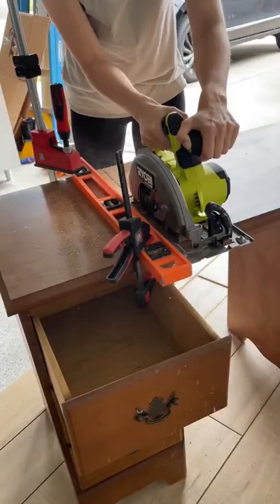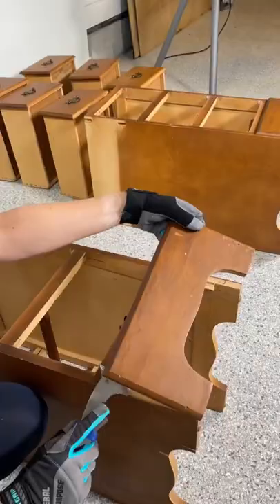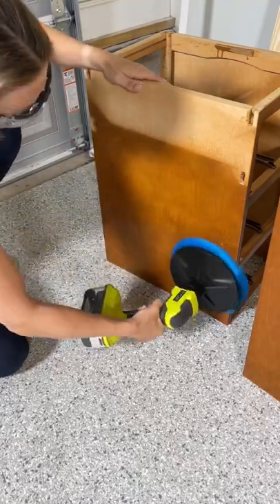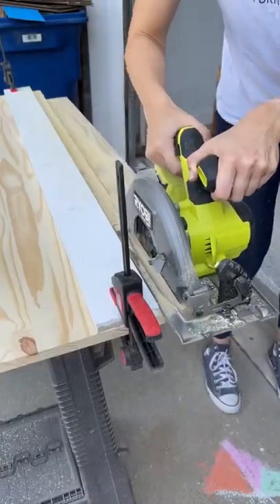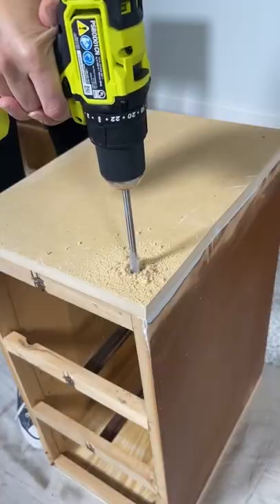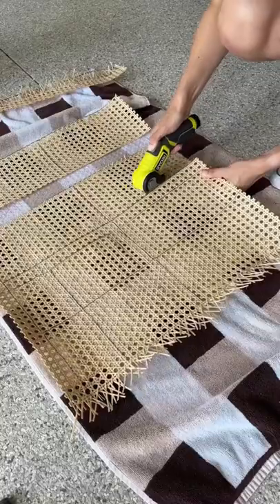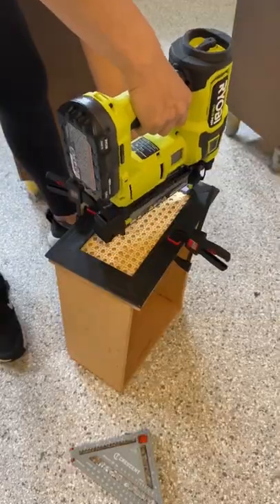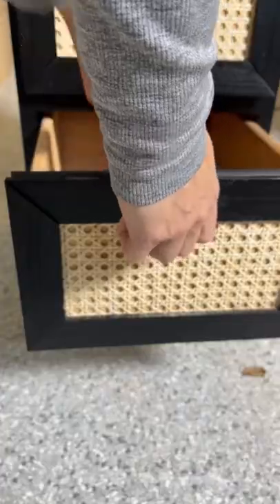Old Desk ➡️ Modern Nighstands Furniture Makeover 🛠🪚🪛